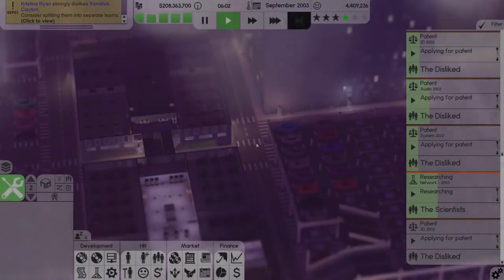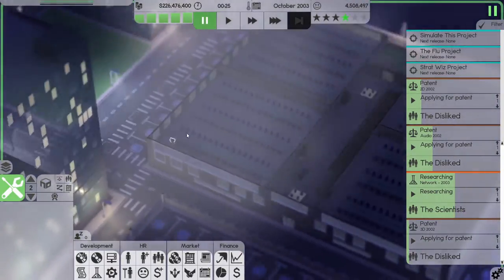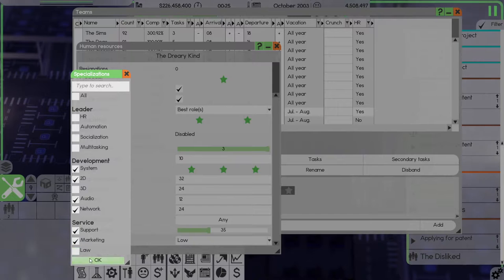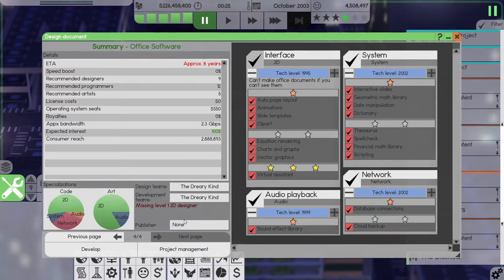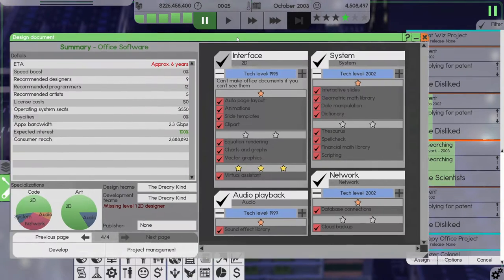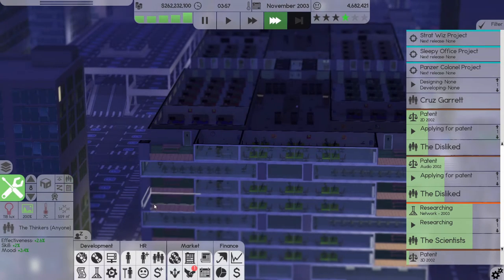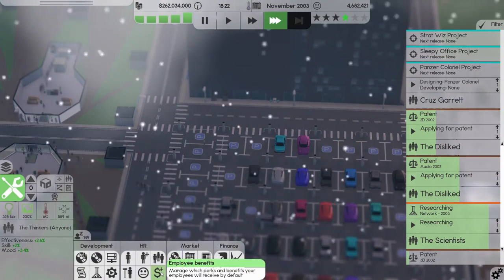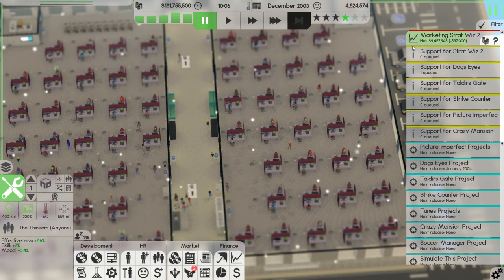Lets Play Software Inc Ep24 | Rollin' in the Dough!